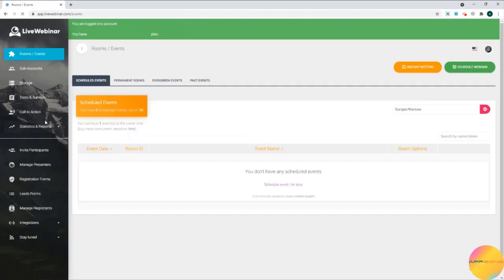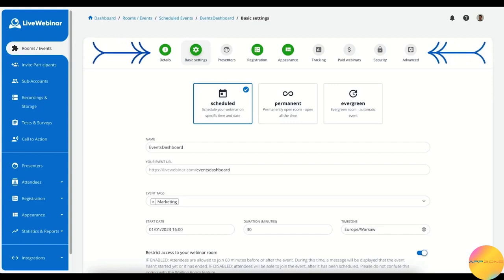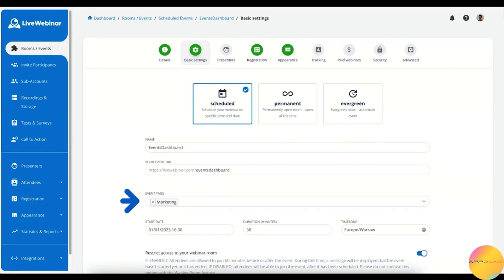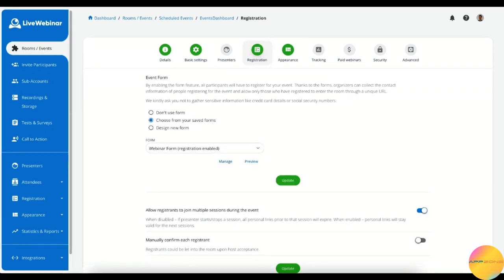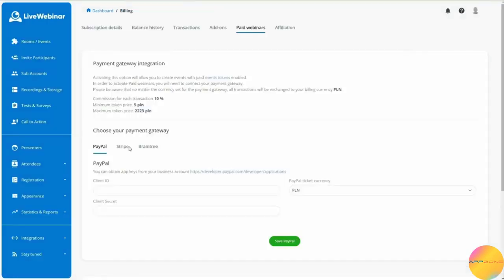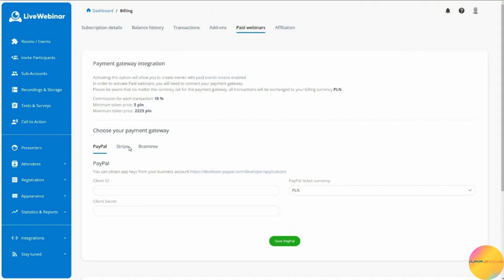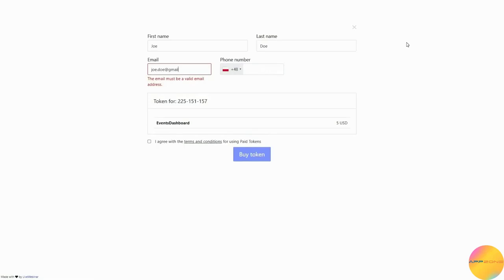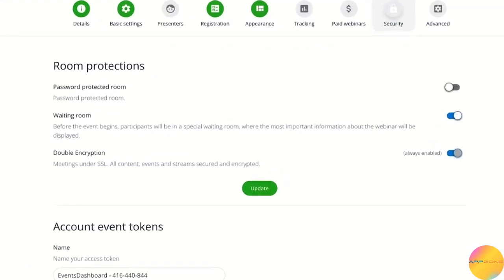LiveWebinar Review, Demo + Tutorial I Grow business with webinars using a virtual meeting platform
In this LiveWebinar review, we will talk about what is LiveWebinar software, how it works, LiveWebinar lifetime deal, how to use LiveWebinar, LiveWebinar tutorial, LiveWebinar demo, LiveWebinar pricing & plans and some of the features that are available. LiveWebinar reviews: LiveWebinar app is Grow your business with monetized webinars using a feature-packed virtual meeting platform.
• Host and monetize webinars, share documents securely, and collaborate using a cloud-based platform
• Schedule duplicate events automatically, gather lead data, and connect your CRM to build your base and drive sales

LiveWebinar review:
LiveWebinar is a dynamic webinar platform that lets you present and collaborate on content in real time, and run paid webinars stress-free. LiveWebinar lets you host meetings under your own domain and add customized branding—no installation or download required! With this platform, you can run paid webinars, sell tickets to virtual events, monetize your hobbies, and grow your business.

You’ll be able to schedule webinars and customize all their settings, including registration forms, chat, and sounds. And since this platform lets you automatically duplicate settings, it’s a cinch to schedule recurring meetings. You can create meetings for different use cases, so your classes, presentations, and conference calls are set up for success.
Use classroom mode to focus on the presenter, or one-on-one mode to enable private conversations during meetings.

The real-time collaborative features make it easy to work with your team on whiteboards, spreadsheets, and Miro boards—all without leaving the platform. Thanks to LiveWebinar’s double-encrypted storage, you can also store your files and data securely. Design no-code webinar registration pages, so you can attract more visitors and convert them into leads.
You can add call-to-action buttons to landing pages, and fine-tune the look with custom colors, images, and layouts.

Because this tool integrates with Zapier, Mailchimp, and HubSpot, you’ll be able to move leads down your marketing funnel. Wish you could simplify your planning? LiveWebinar lets you personalize event information, agendas, and settings. LiveWebinar’s easy-to-use, customizable interface helps you do even more with your virtual meetings and webinars.
You can translate chat into more than 100 languages, control audio and video settings for audience reactions, and set up real-time feedback surveys.

Plus, you’ll be able to host webinars on any platform and broadcast them to channels like Facebook, YouTube, and Vimeo. It’s hard to host virtual meetings when your video conferencing platform just has a random selection of “fun” filters. Thankfully, LiveWebinar is packed with awesome presentation tools, so you can connect with your audience, monetize your content, and collaborate with your team.

Level up your webinar strategy.

At-a-glance
Best for
• Educators
• Event organizers
• Online coaches

Alternative to
• GoToWebinar
• Microsoft Teams Speaker Coach
• Zoom

Integrations
• ActiveCampaign
• HubSpot
• Mailchimp
• Webhooks
• WordPress

Features
• GDPR-compliant

Plans & features
Deal terms & conditions
• Lifetime access to LiveWebinar
• All future Pro Plan updates
• Stack up to 10 codes
• GDPR compliant
• Previous AppSumo customers who purchased LiveWebinar can buy more codes to increase their feature limits
• Previous AppSumo customers will be grandfathered into the new feature limits

60 day money-back guarantee. Try it out for 2 months to make sure it's right for you!
• Moderated chat
• Screen sharing and whiteboards
• Broadcast to social medias
• YouTube, Vimeo, and Brightcove players
• Call-to-action engagement
• Vote manager with tests, polls, and surveys
• 24 FPS recordings
• Virtual background
• Emoji (allowing users to express sentiment and feeling in rooms)
• SD and HD recorder settings
• Page templates